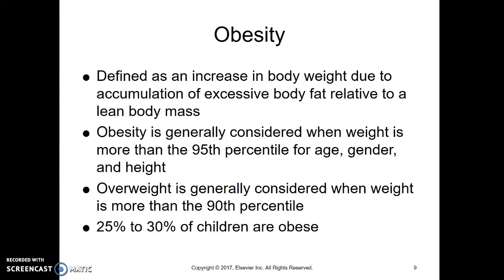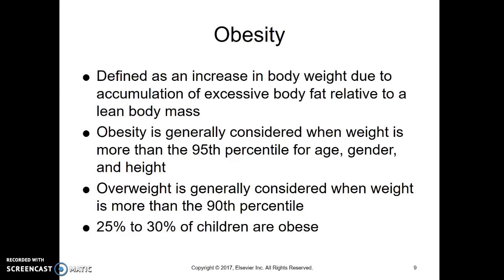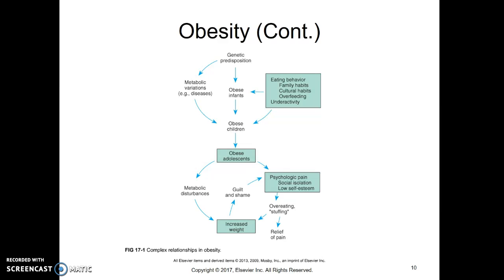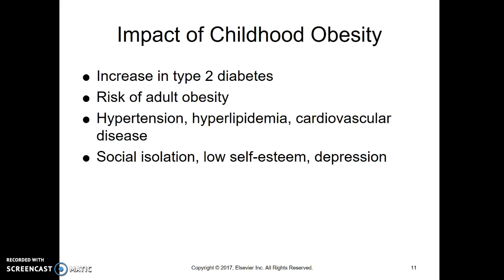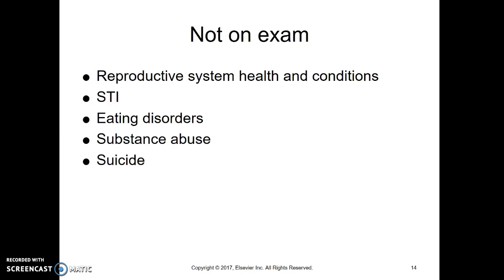chapter 16 part 2